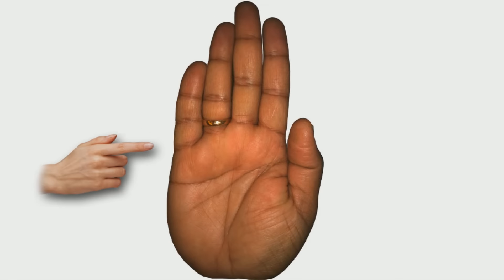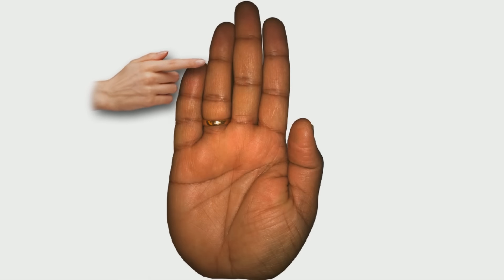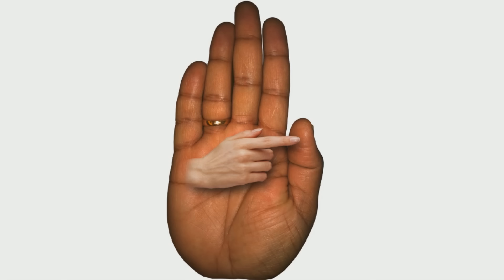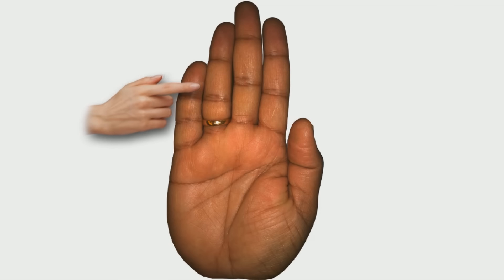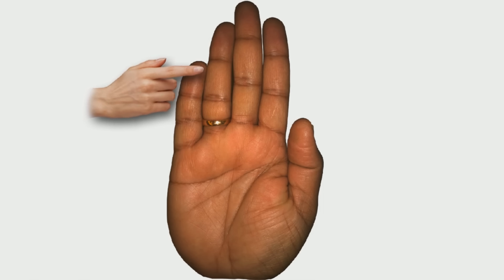TALENTS PERSONALITY ABILITIES: Male Palm Reading Palmistry #121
Talents, Personality, Abilities and Potential is reflected by the Shape of the Palm, Fingertips and Length of the fingers.

Lines, configurations and markings are explained in this new series. Revealed through Hand & Palm Readings & Analysis - Palmistry.

TALENTS PERSONALITY ABILITIES

Kat Anders has a Masters Degree in the Health Sciences, a Bachelors Degree in music and has preformed over 6000 hand readings for well over 35 years.